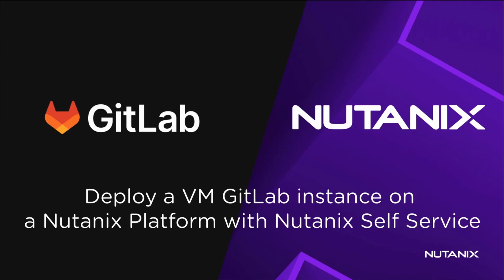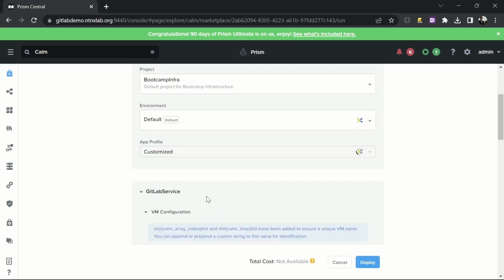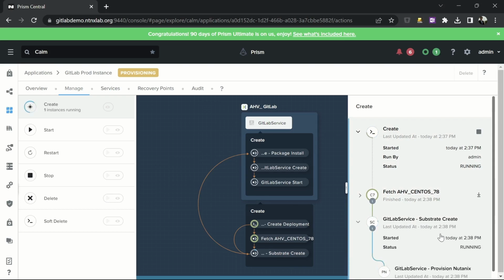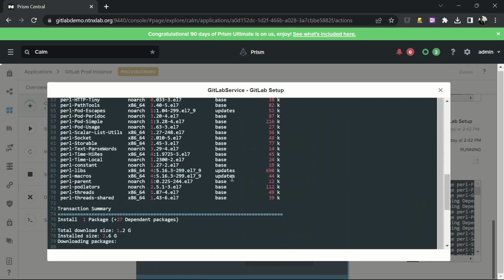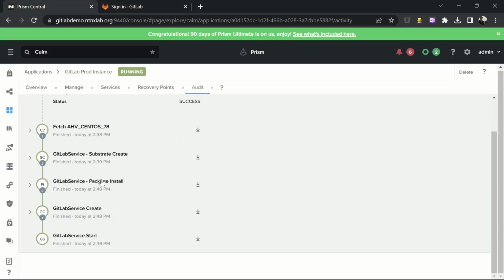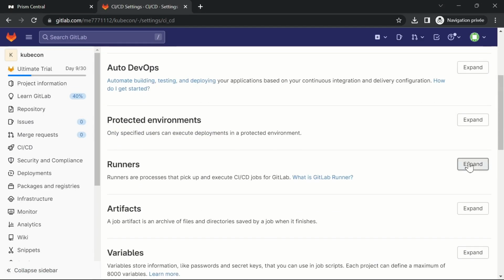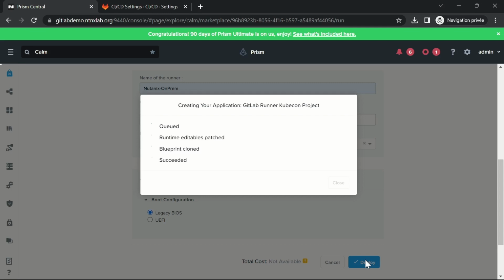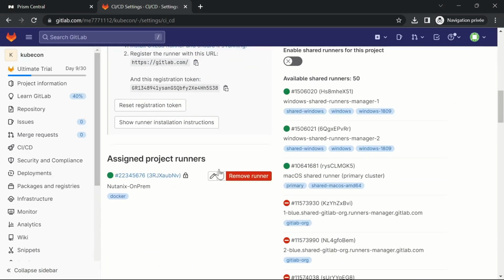Effortless GitLab Setup: Deploying a GitLab VM Instance and Runner on the Nutanix Cloud Platform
Discover the seamless process of setting up a GitLab VM instance and runner on the cutting-edge Nutanix Cloud Platform with this comprehensive step-by-step tutorial. Join Gautier Leblanc from Nutanix as he walks you through the process, utilizing Nutanix Self-Service to effortlessly deploy your GitLab VM instance and runner and automatically register the runner with GitLab SaaS.

Timestamps:
0:00 Deploying GitLab VM instance on NCP
2:52 Deploying GitLab VM runner instance on NCP and registering with  GitLab.com